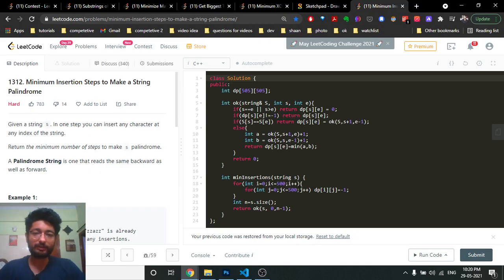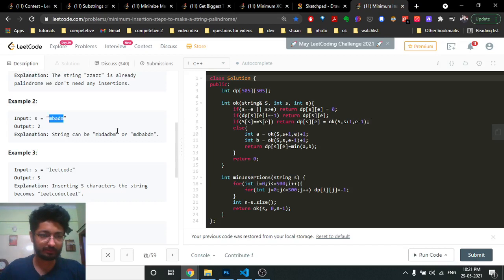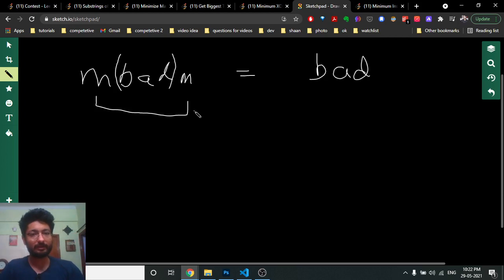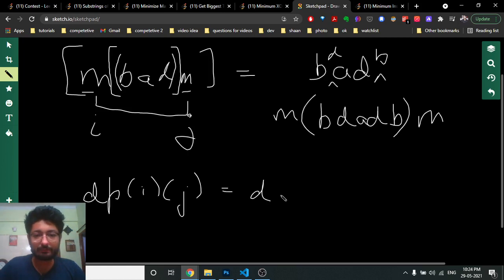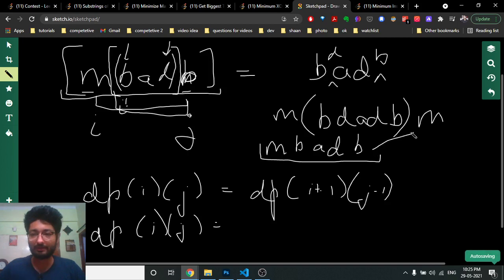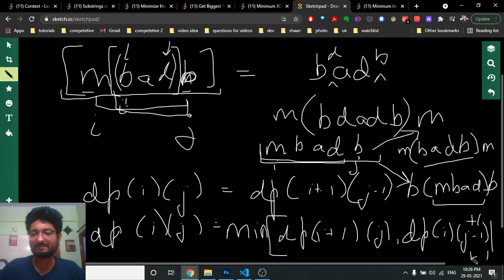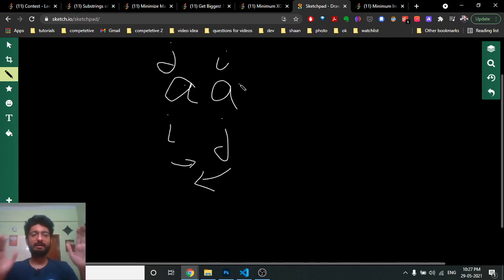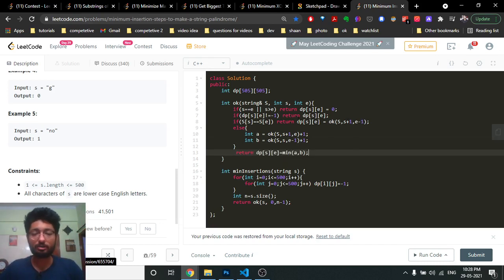1312. Minimum Insertion Steps to Make a String Palindrome | LEETCODE HARD | DYNAMIC PROGRAMMING